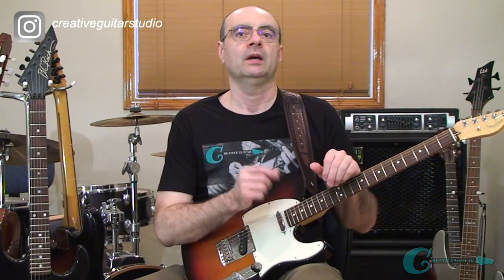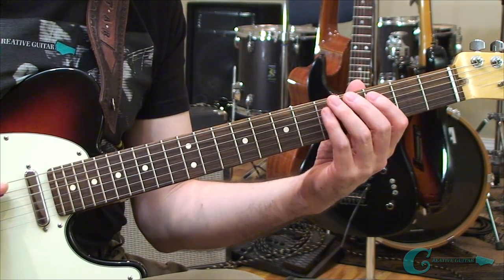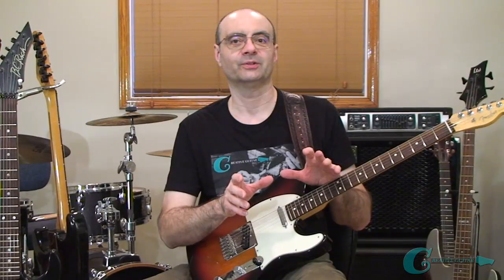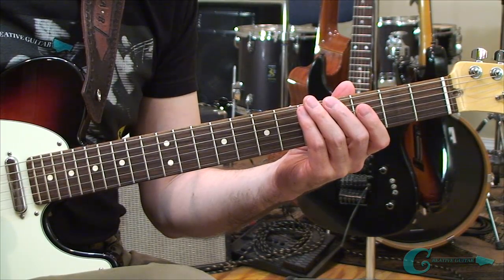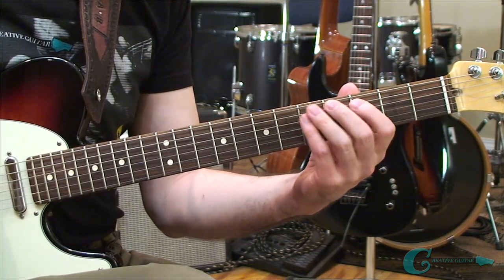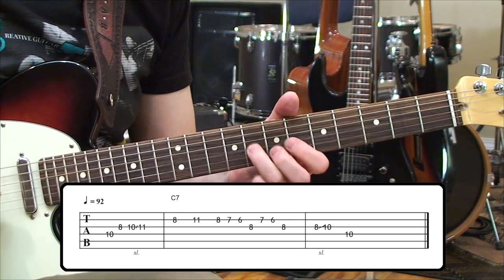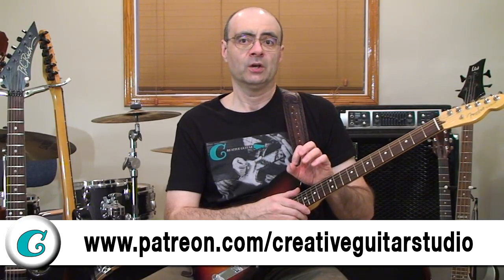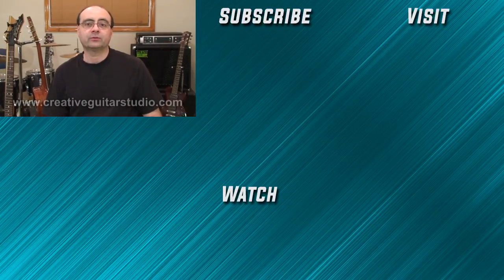Why THIS Guitar Shape is a Must for REAL Results! (PLAY BEFORE BED!)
Major and Minor sounds are two of the most popular isolations of tonality that we have in music. They are applied all of the time when building song sections.

However, that doesn’t mean these sounds are the 'only' effective ones for writing music. In this video, I’m going to show you why Major, Minor, Augmented and Diminished can work together for you much more than you may have thought.

In fact, these sounds have near limitless possibilities if you are trying to write songs or craft guitar solos. In this lesson we'll cover all of the intervals on guitar, their application in melody, Modal Interchange and how they can establish altered sound effects.

The lesson will break down some of the most common ideas behind using Major and Minor along with demonstrations of exercises that will cover even more interesting alternatives if you want to start using Major, Minor, Augmented or Diminished sounds in your next song.

Andrew Wasson
 (Creative Guitar Studio Inc.)